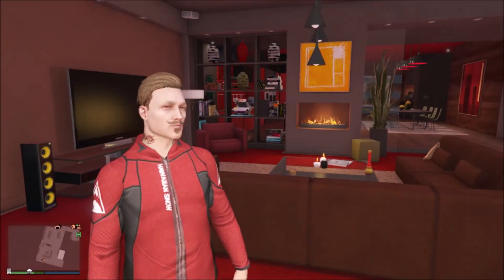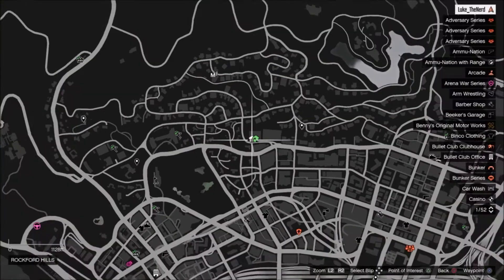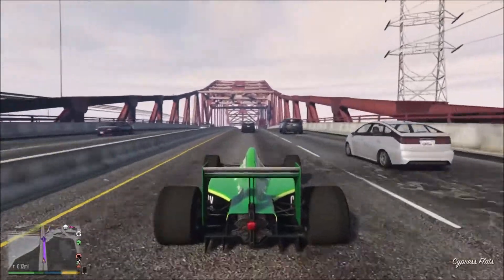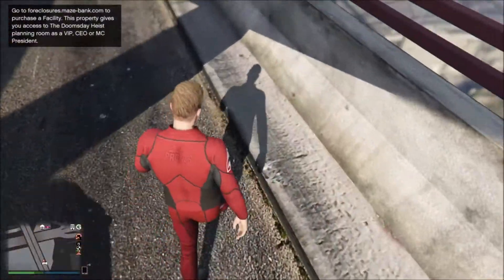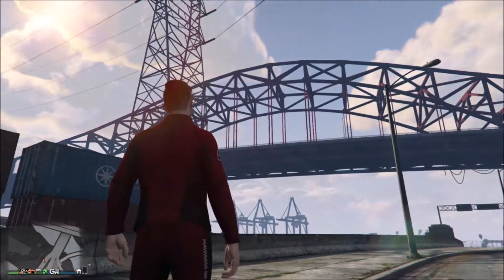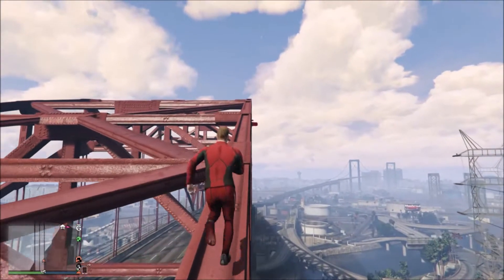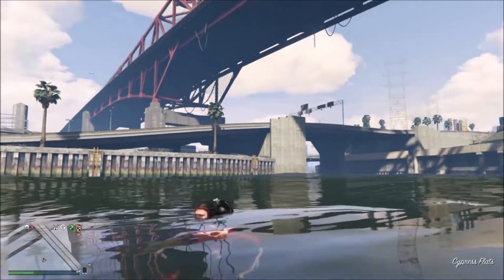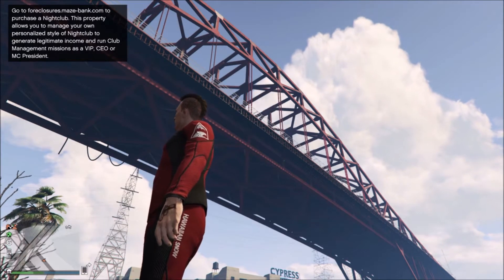BRIDGE DIVING | GTA 5 Online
THANKS FOR ROCKIN' WITH THE RETRO!!!